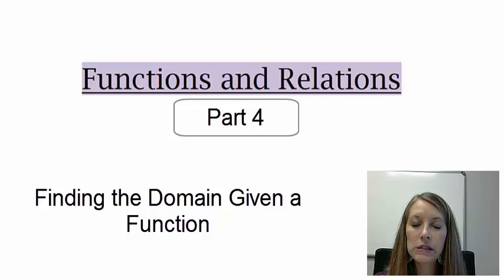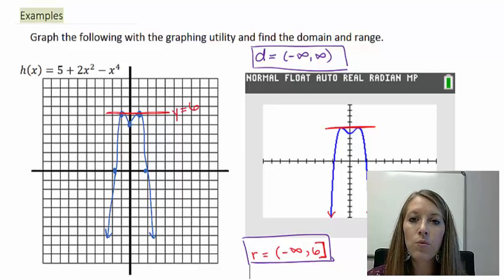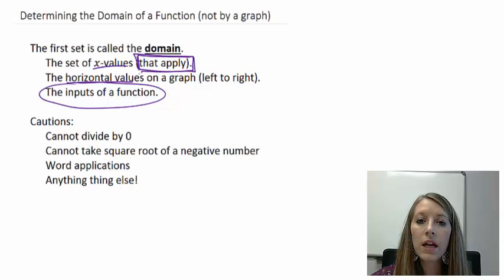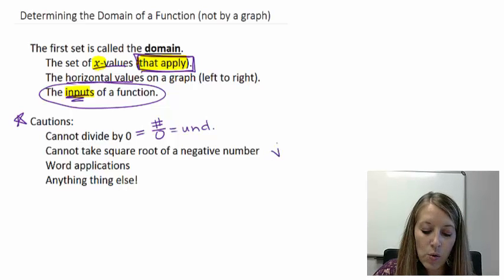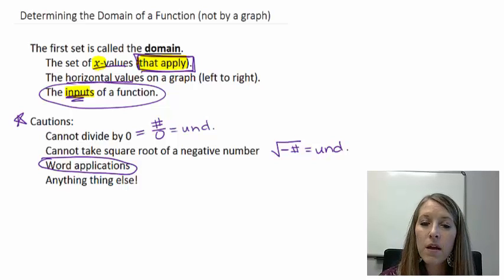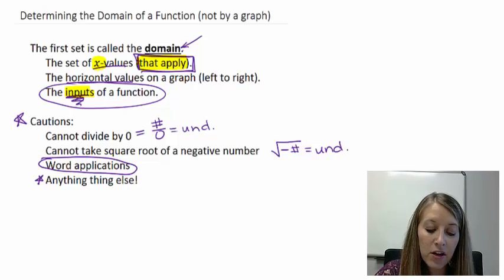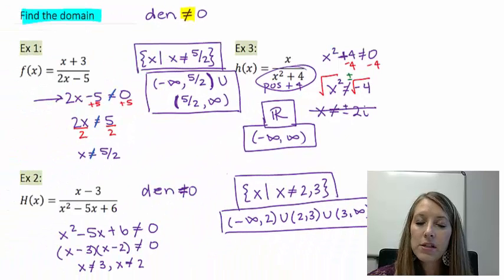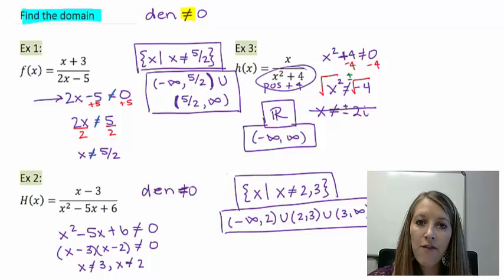4: Finding the Domain given a Function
Finding the Domain given a Function. Focusing on examples when the denominator can be equal to zero.